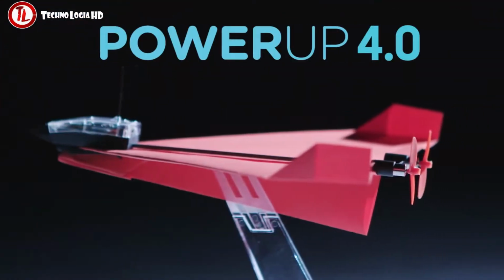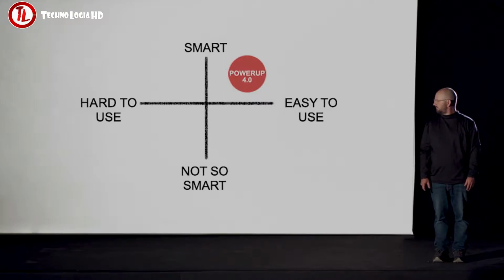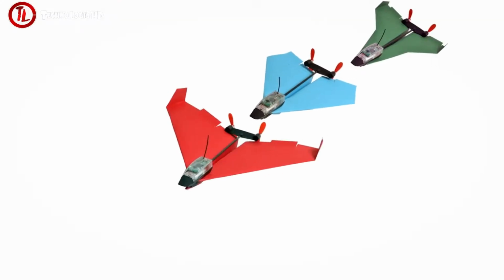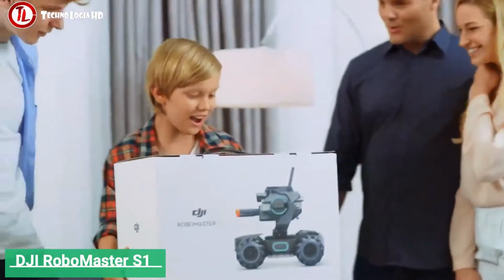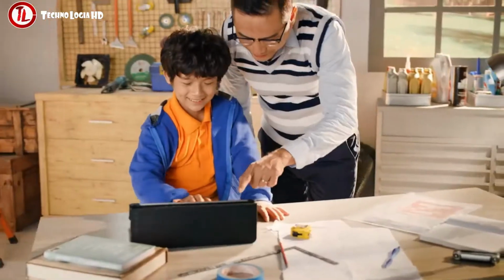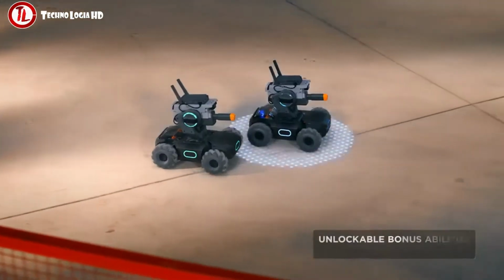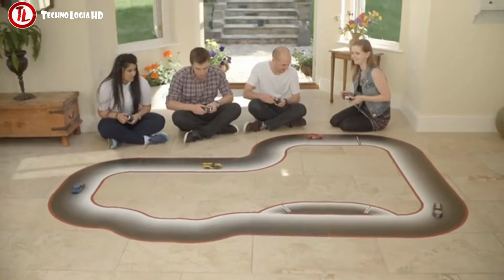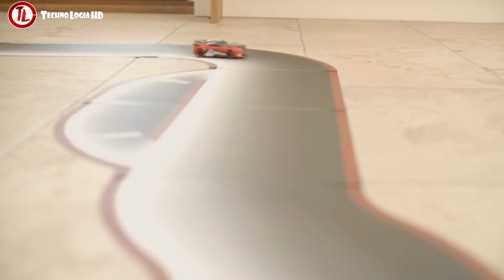5 cool gadgets for kids & smart toys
FLY any PAPER PLANE like a DRONE or learn to CODE with the help of TOY tank or want a toy car that can also FLY or an innovative way to race with a remote-controlled fx cars. Get ready to be blown away by these new toy inventions.
We showcase in this channel a variety of videos about Most Satisfying Factory Machines, amazing new inventions, coolest gadgets, latest technology, smart gadgets smart tech, ideas for kids tech projects, gift ideas and much more.